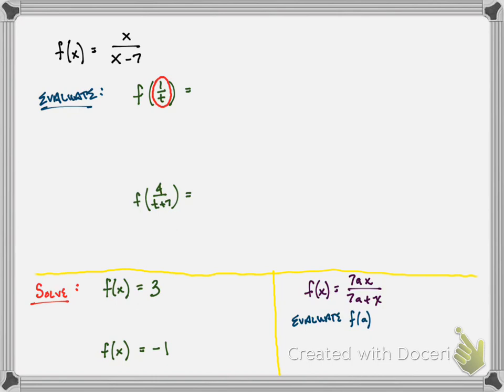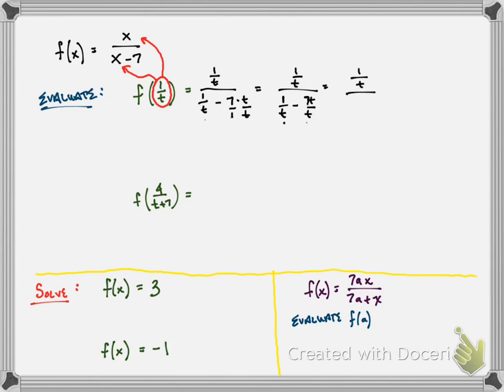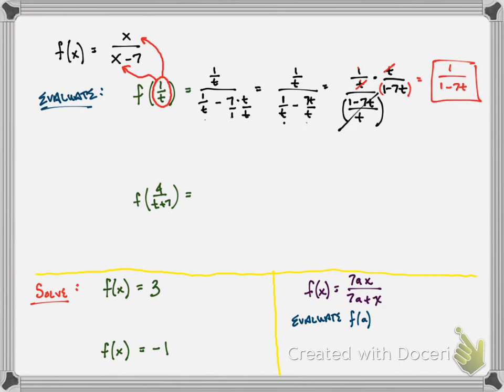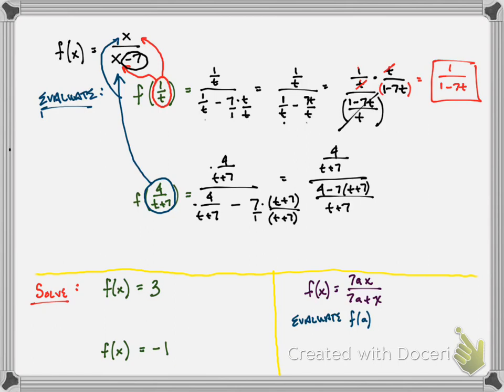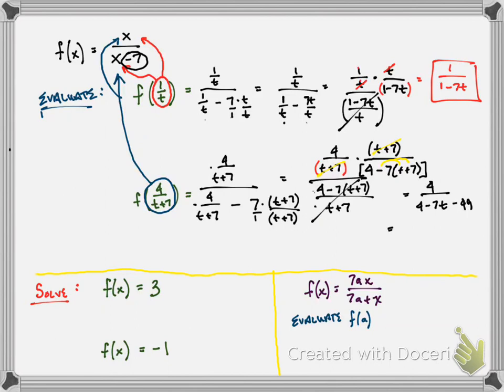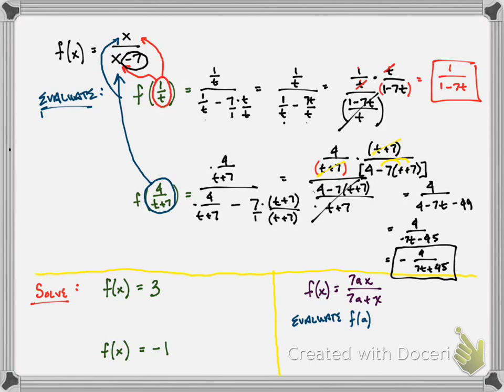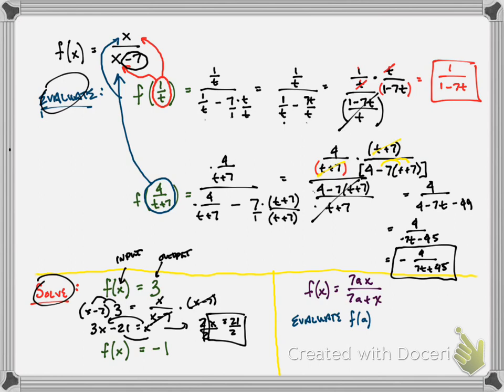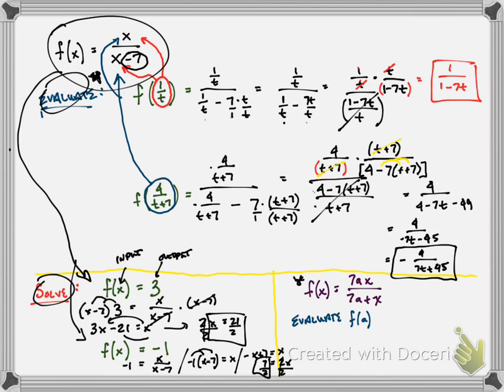evaluate vs. solve (algebraic manipulations)